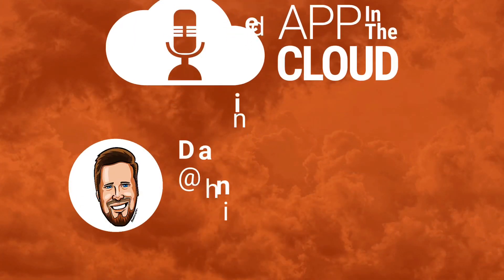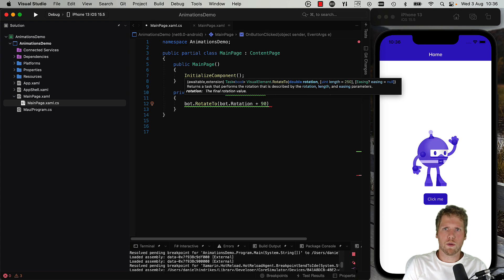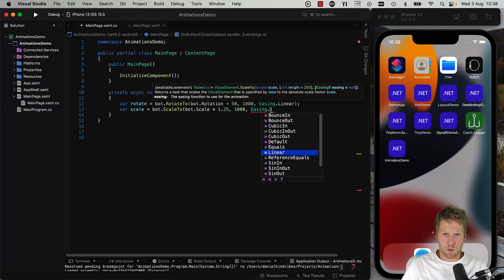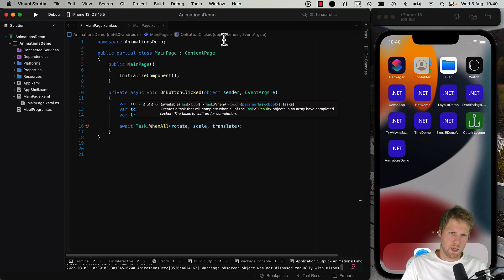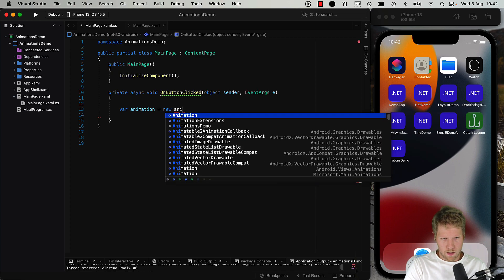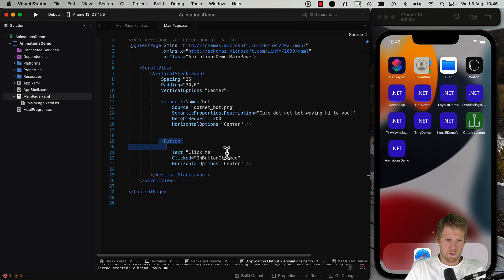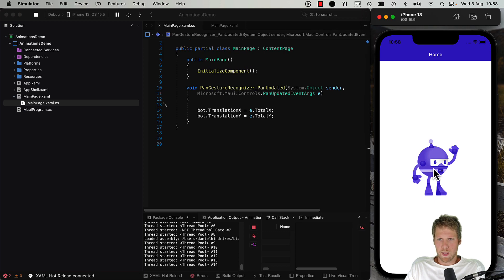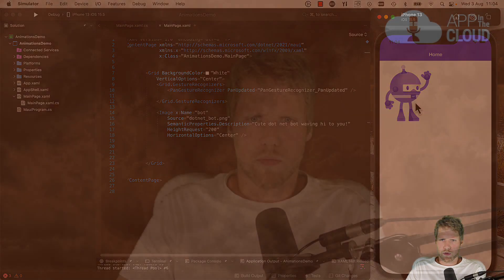.NET MAUI and Animations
In this video, Daniel will show how animations work in .NET MAUI. Daniel will also show touch gesture recognizers and how to use them together with animations.